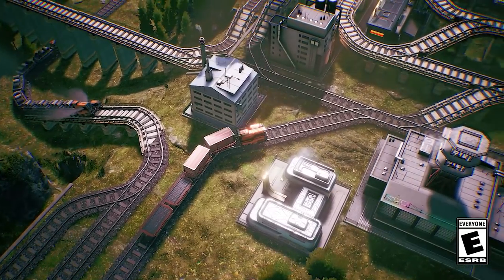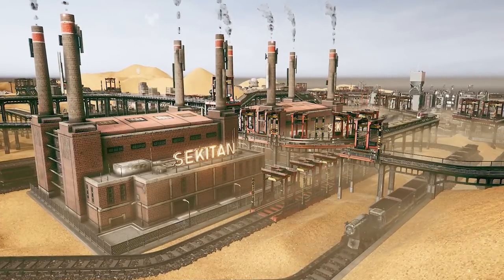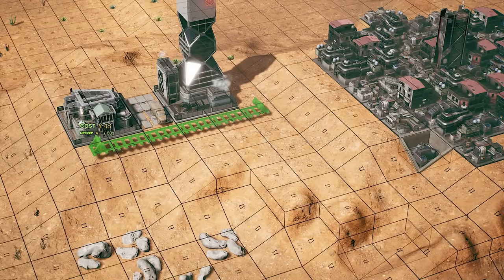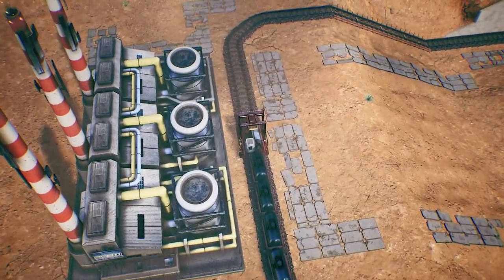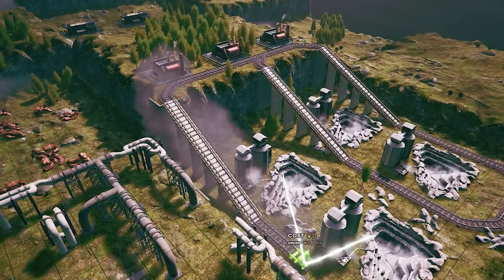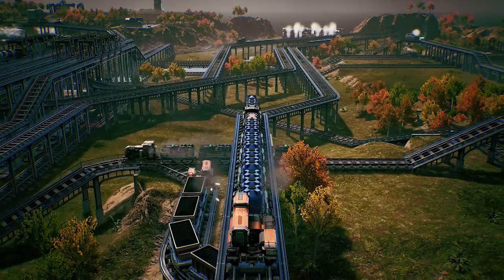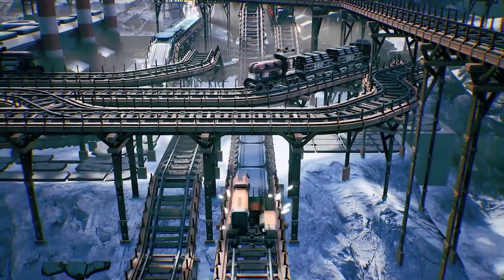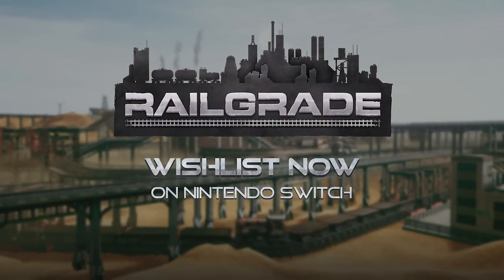RAILGRADE - Announcement Trailer - Nintendo Switch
RAILGRADE launches for Nintendo Switch this fall! Wishlist today

RAILGRADE is a management sim about using railways to transport resources and power industry on an off-world colony. It’s up to you to help restore industrial production following a disastrous collapse of the planet’s infrastructure.